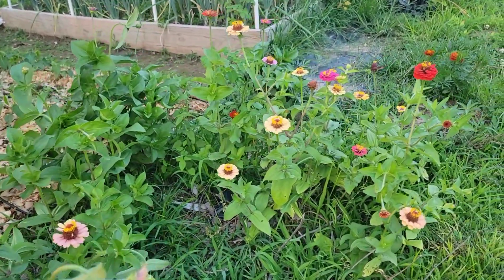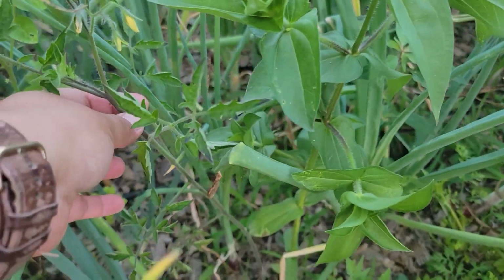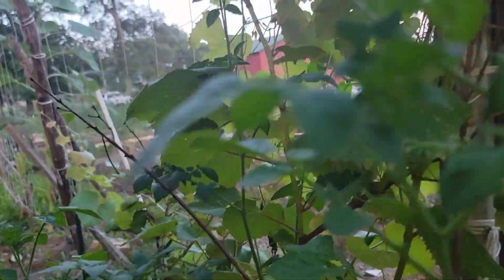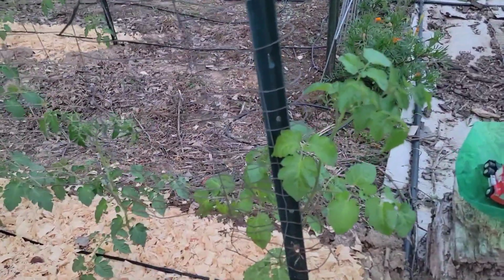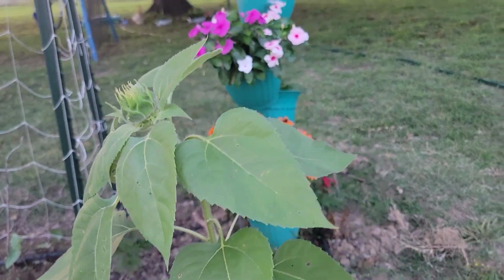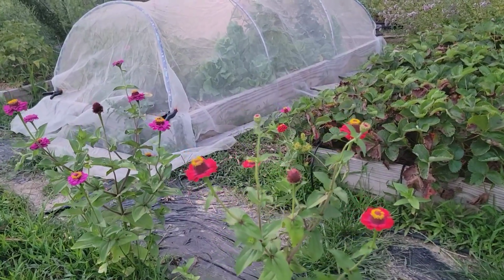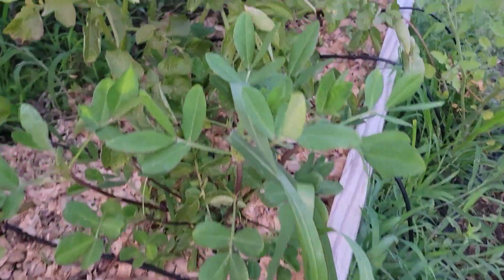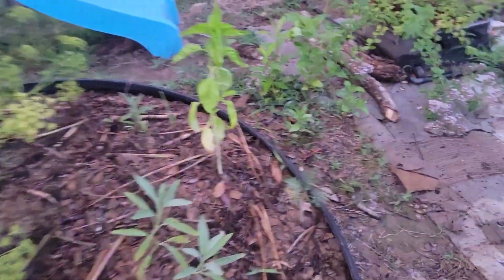Volunteer Plants, Nature's Work, What To Do and Why Keep the Volunteer Plants, Garden Tour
Volunteer plants are nature's own work. This video talks about volunteer plants and what I do with them.